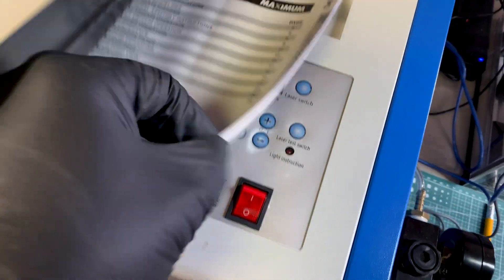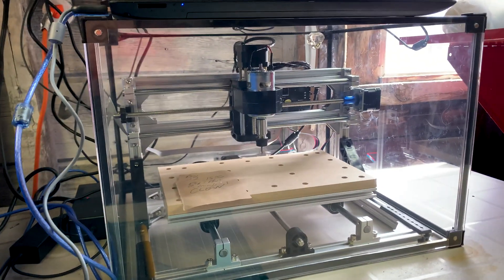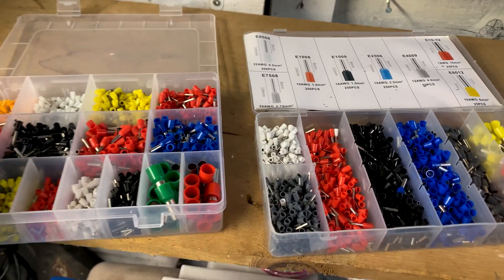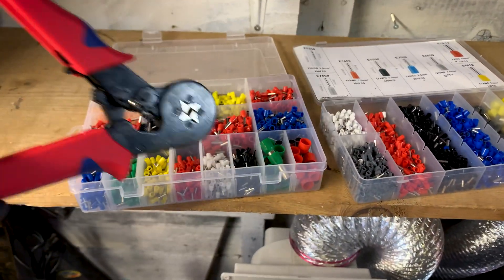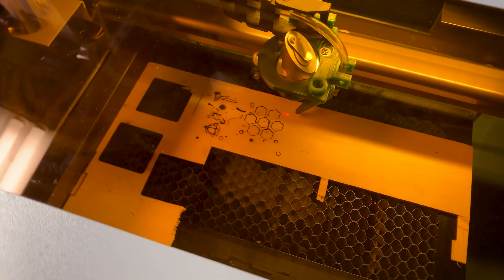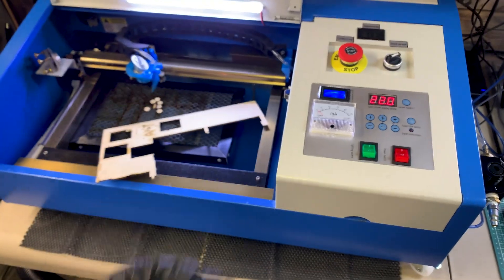Custom Rocket PCB At Home? Apollo DSKY Update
Using the reflow oven and finalizing assembly of the Raspberry Pi Apollo DSKY LED panels. Some 3D printing and weekly updates

Here is the DSKY build thread and links for all the used stuff in GIT

Mail:
MKME Lab